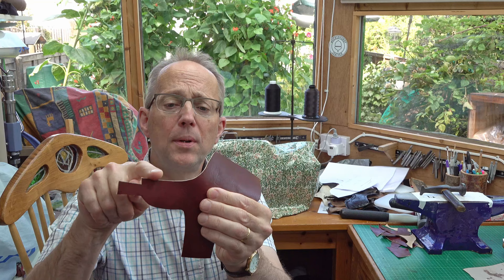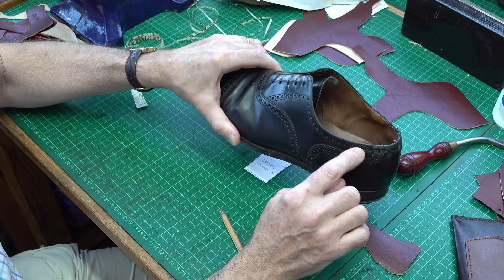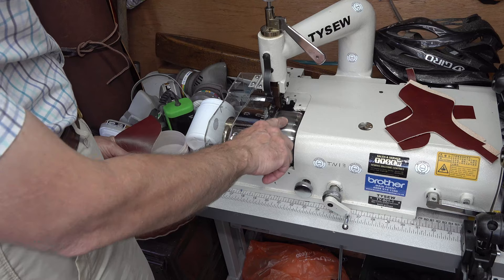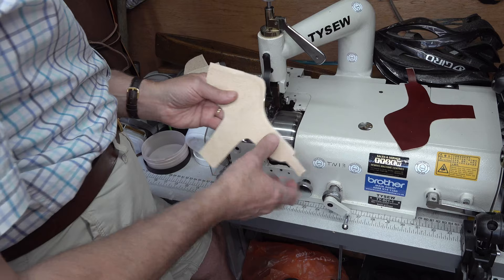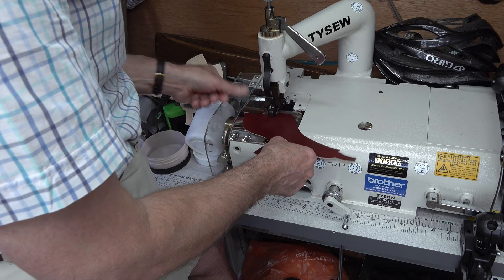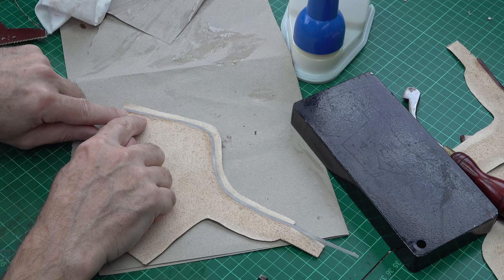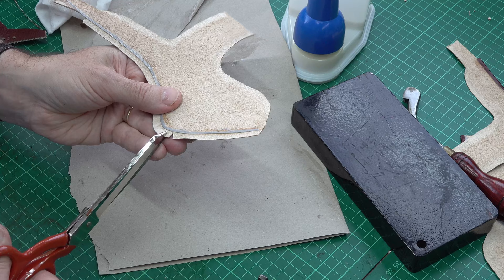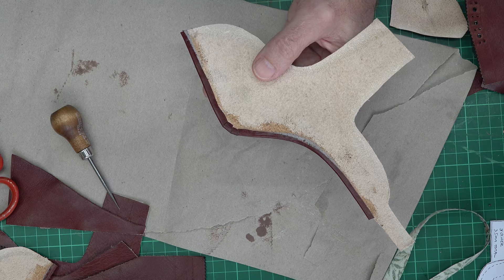Pt 6. Shoemaking...Top Seam Turning And Skiving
I am making the top seams which are reinforced along their length, turned and sewn down, all in its quite a complicated operation, but important to get right. Doing the curve requires special care, so please look at the first part of the video which I filmed while editing, as I provide an important lesson learnt!